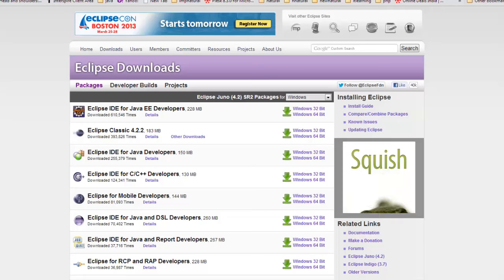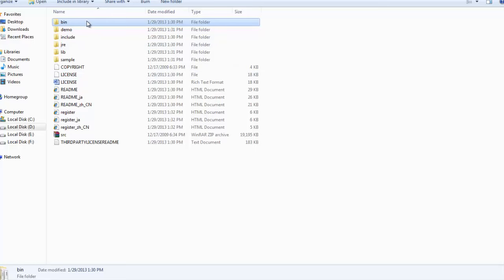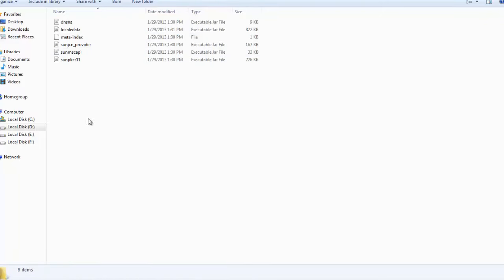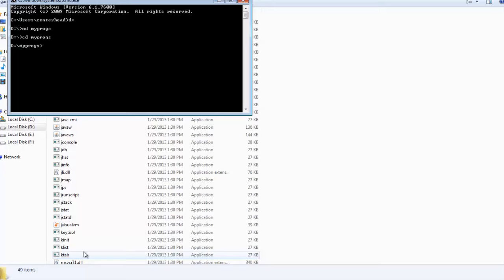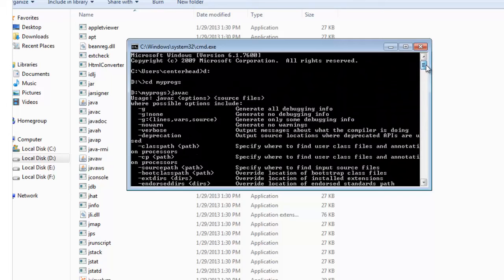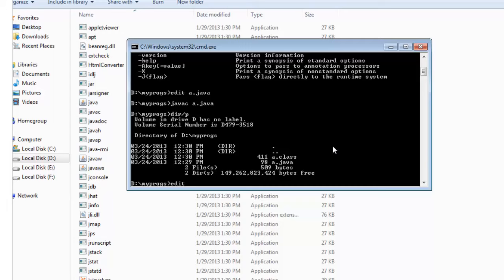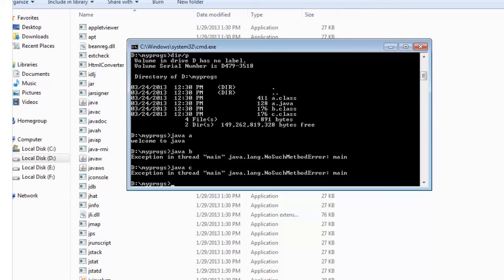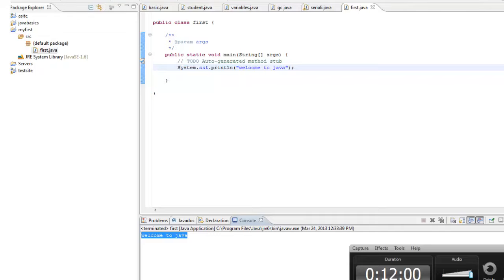Installing Java JDK and file structure (Learn Java part - 1)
how to installation eclipse